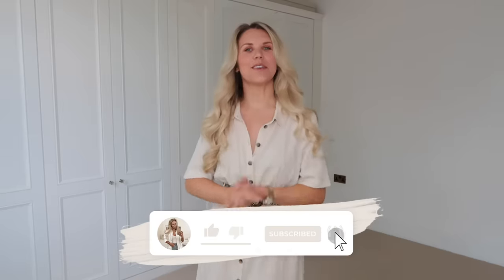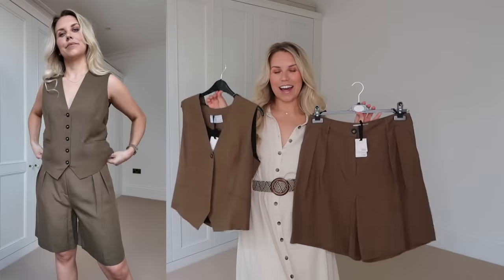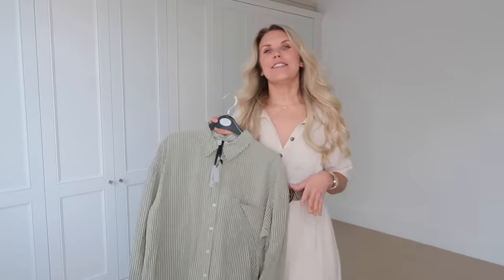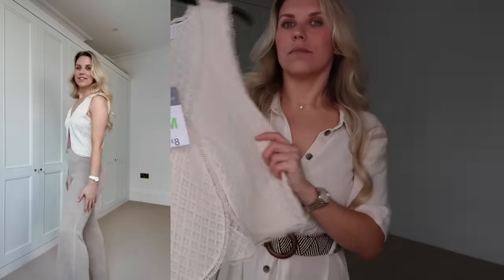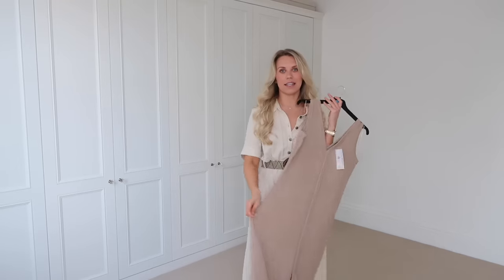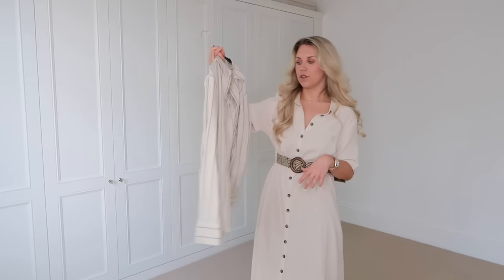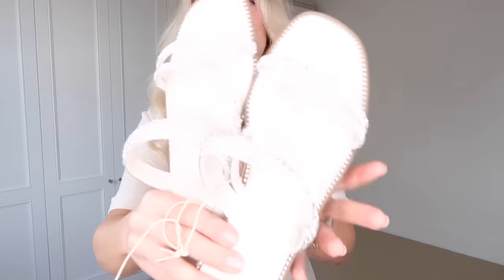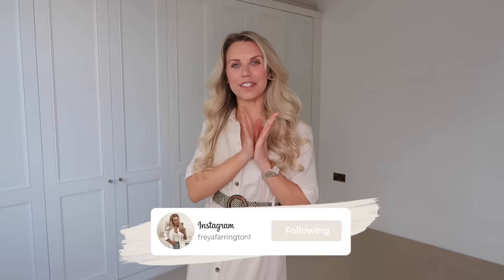PRIMARK HAUL | New in Paula Echevarría Spring Summer Linens